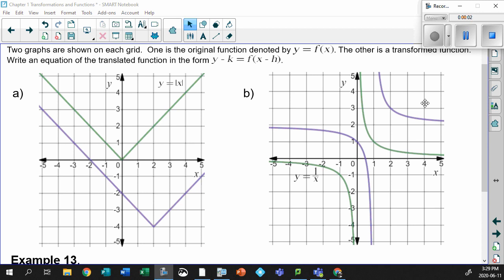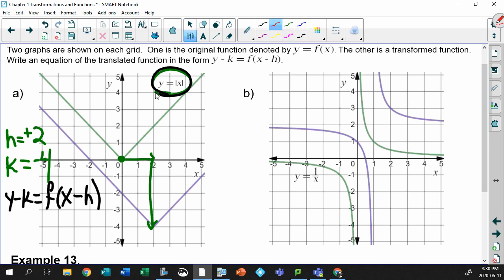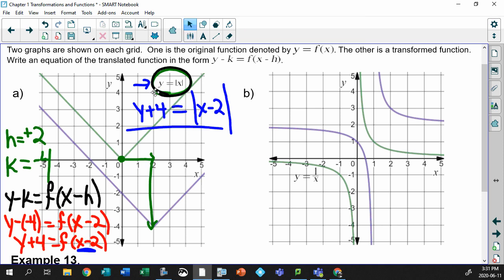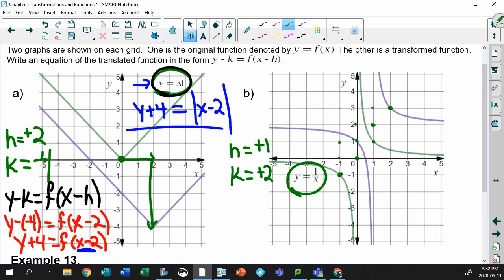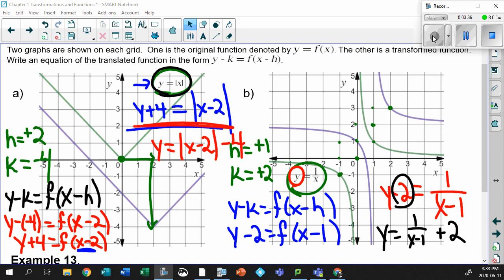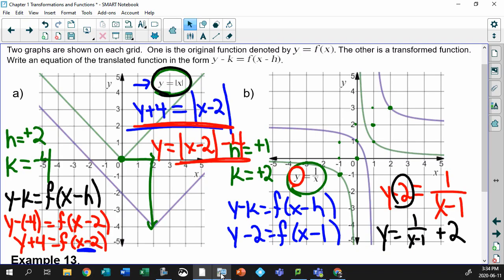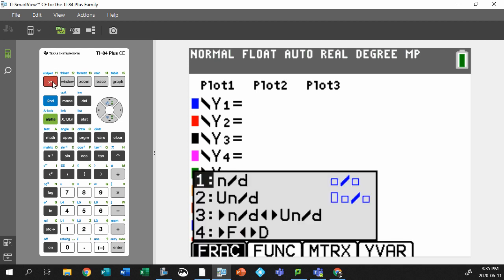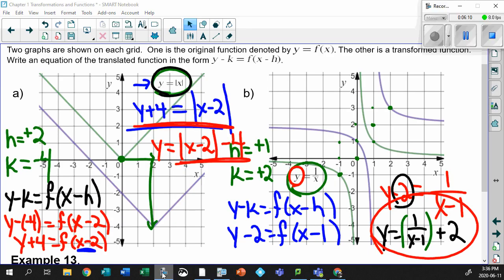Unit 1 1 12 Sketching Image Graphs